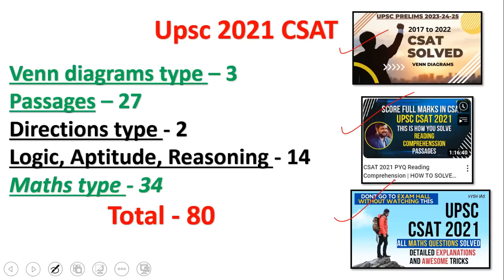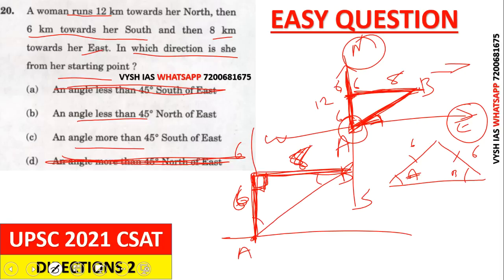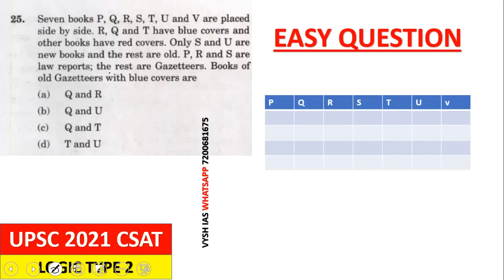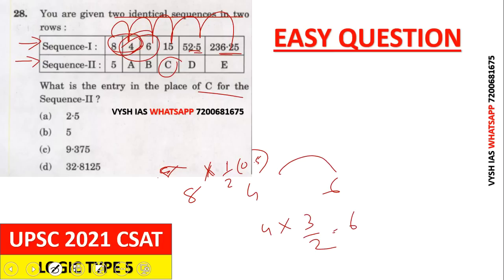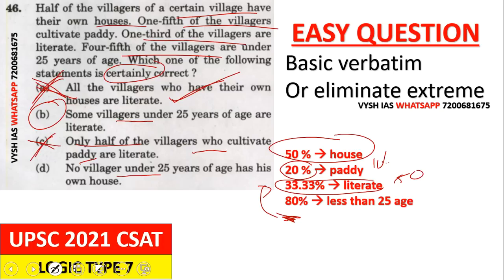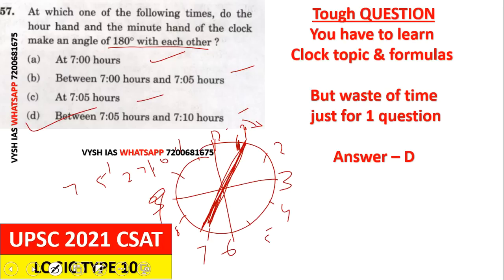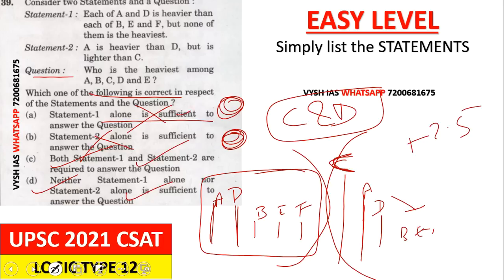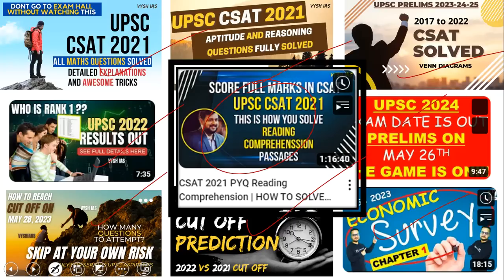HOW TO SOLVE UPSC CSAT aptitude without formula | UPSC Prelims 2023 | CSAT Logical Reasoning puzzles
PREVIOUS YEAR GS PAPERS SOLVED

CSAT 2021 PYQ Reading Comprehension | HOW TO SOLVE UPSC CSAT PASSAGES | UPSC Prelims 2023 | UPSC IAS

Tricks to solve UPSC CSAT Comprehension passages without even reading them… [upto 95% accuracy ]

Tricks to solve UPSC CSAT Comprehension passages without even reading them
unique way to approach CSAT passages in UPSC civil services exam ..  which can help you solve questions without even reading the complete passage .

This Method will *actually* help you to Solve Comprehension even without Reading the Passage.